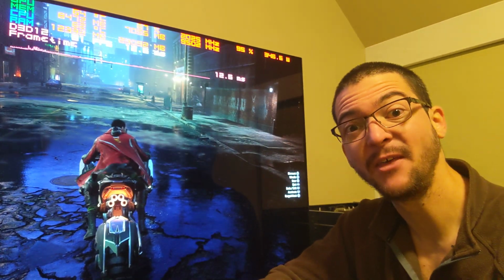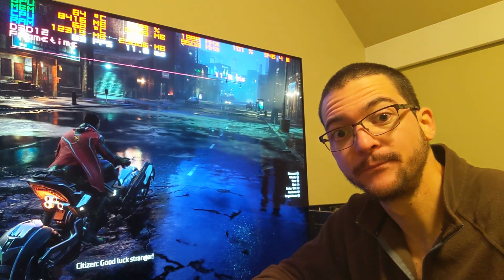Ray Tracing and 30fps on Consoles is nonsense imo. Gotham Knights RT is broken on PC